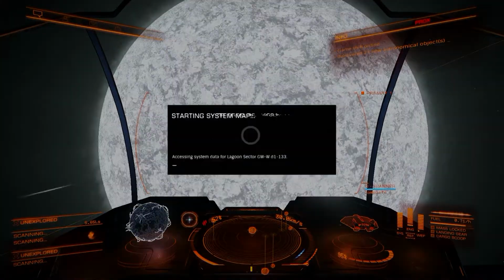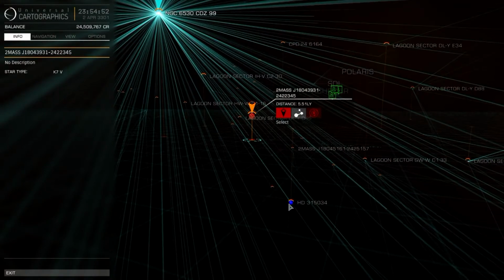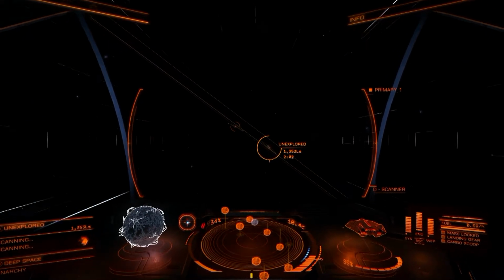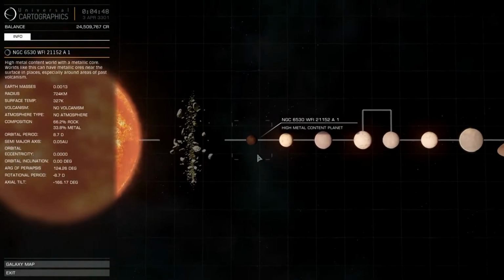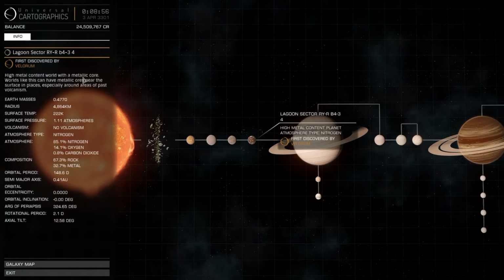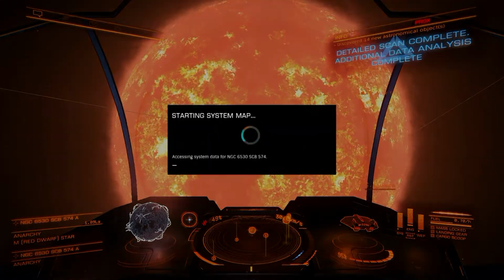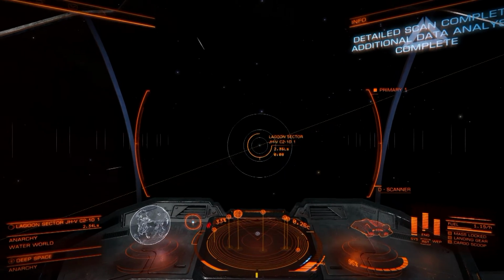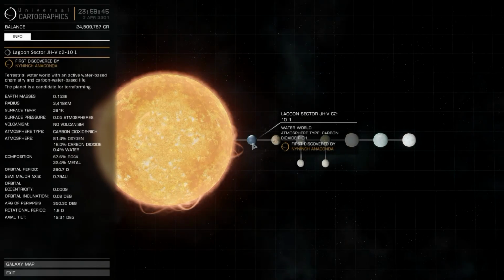Elite: Dangerous - Exploration Highlights Ep-3 [ASSIST ON]